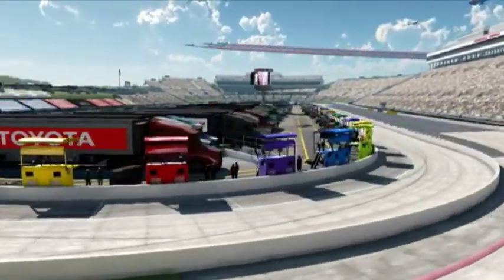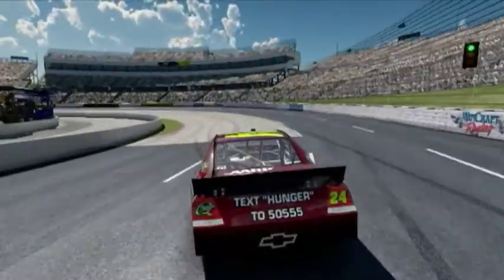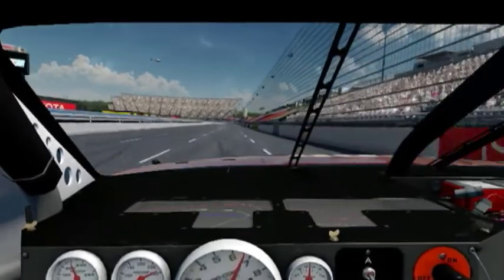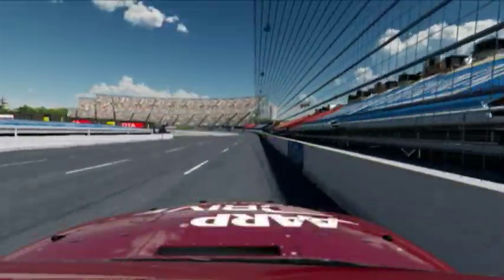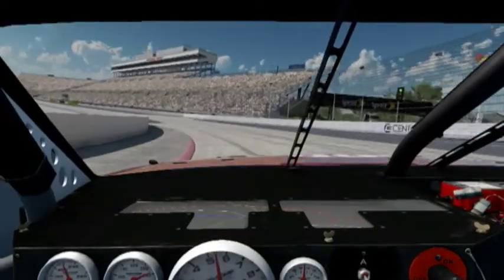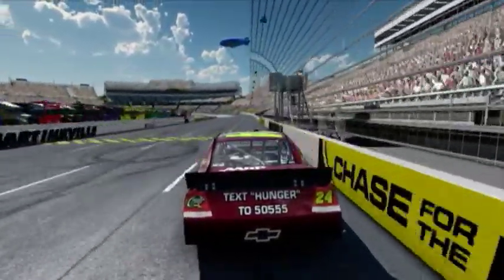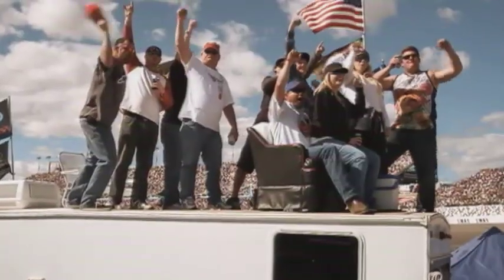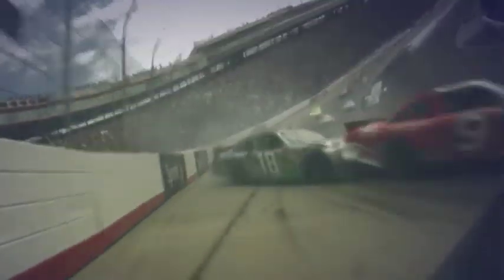FOX Sports - A Lap Around Martinsville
Jeff Gordon takes you on a Virtual Lap of Martinsville Speedway giving you the Inside Line on how to handle the challenging turns of this tricky short track.